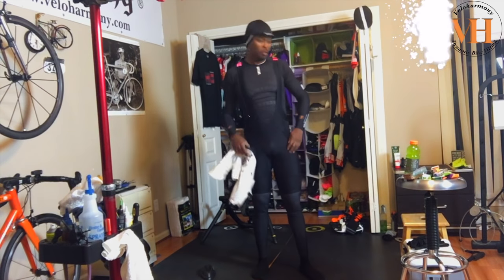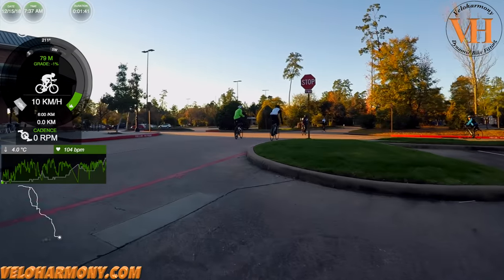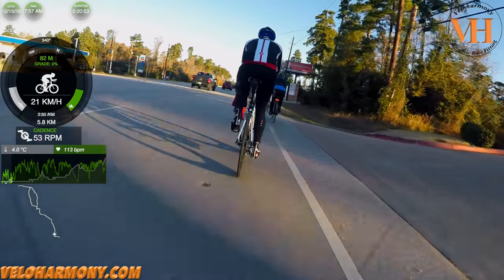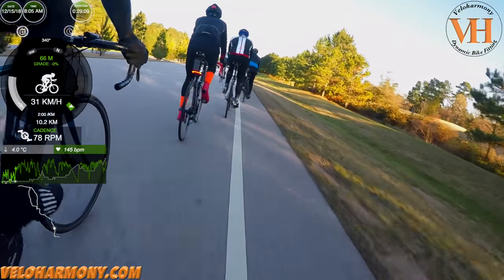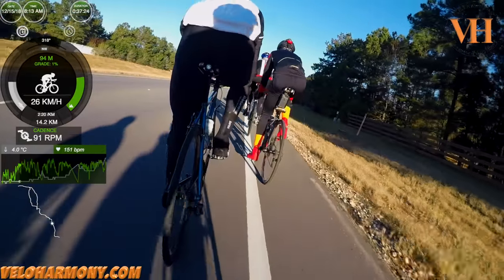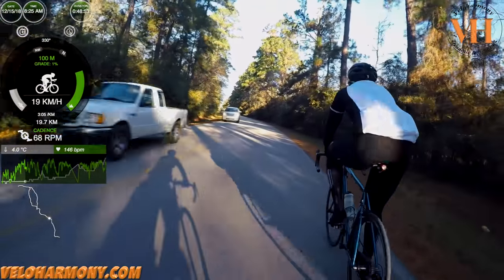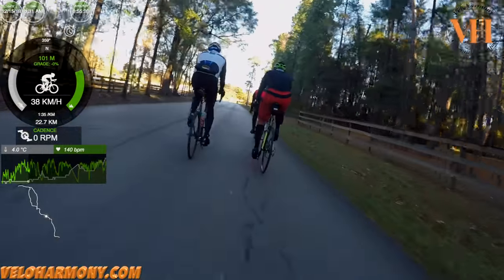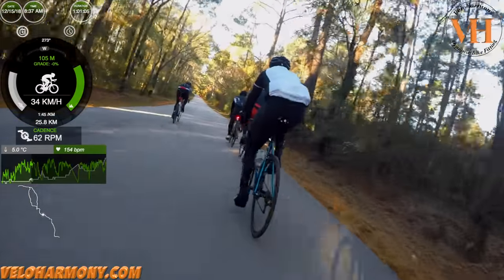Group Ride Cycling -Bethel Road- 12152018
Narrated ride with focus on cadence, position, form and stability on the flats and in the hills.